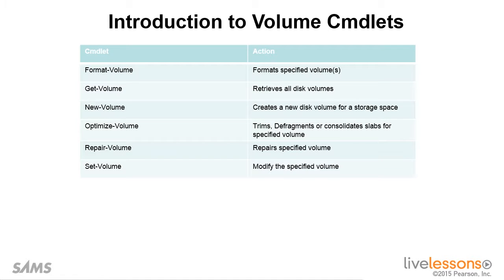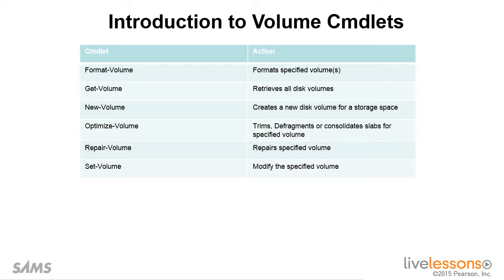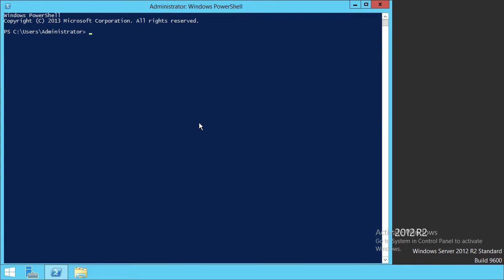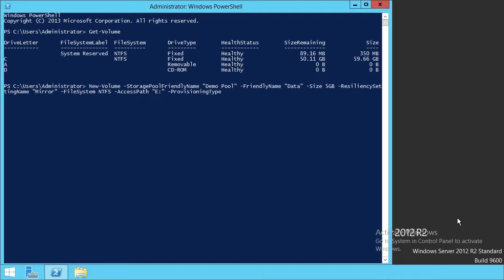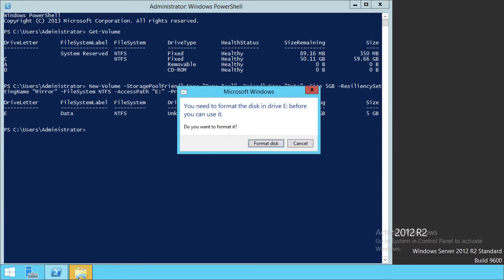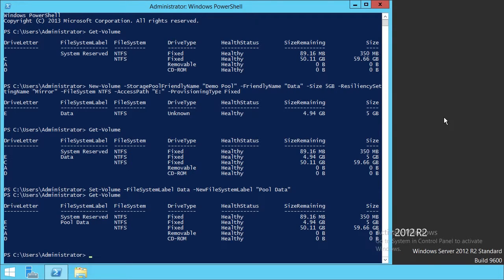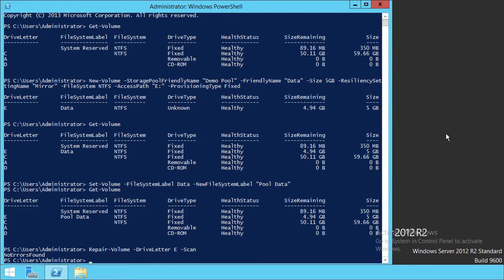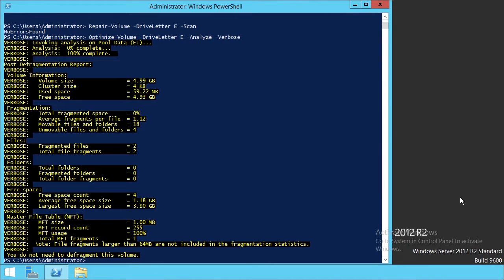3 8 Manage logical volumes